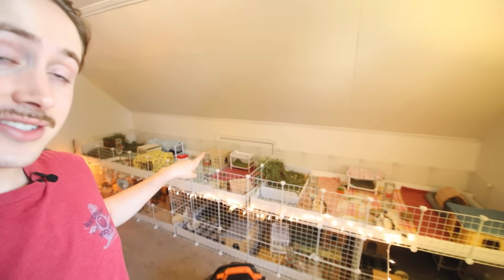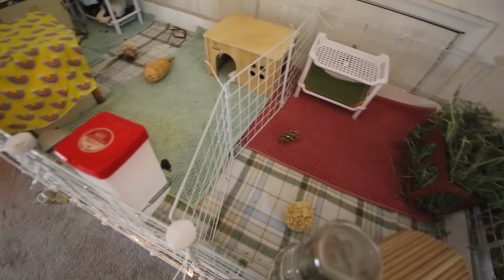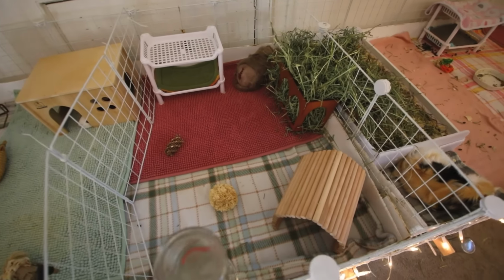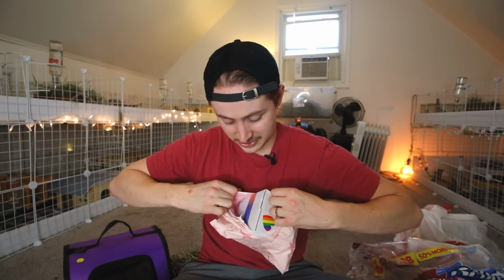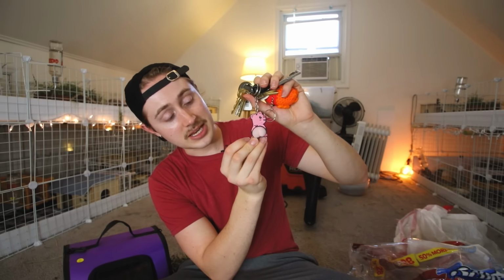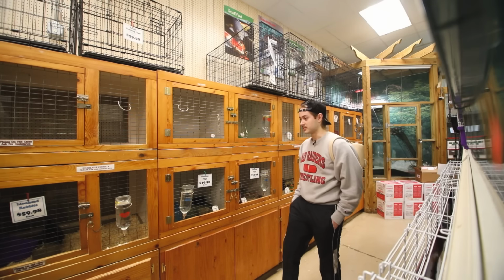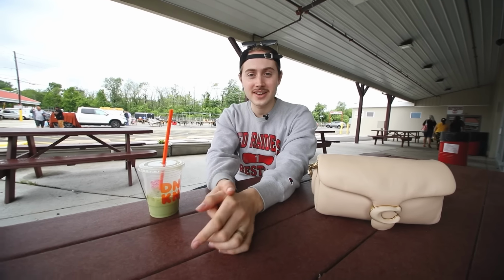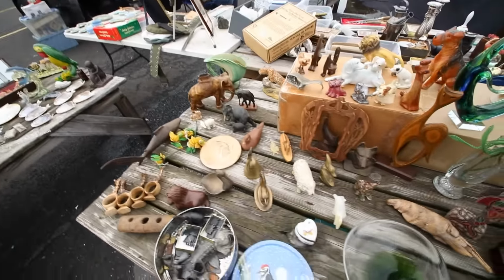I WENT UNDERCOVER AT A PETSTORE 🐹🐰🔍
Hope you guys enjoy this weeks video. I talk about Wanda and her most recent surgery along with going to a local pet store and exposing their care and products for small animals.

👜 SHOP MY FAVORITE PRODUCTS:
LAGPR Hayrack
Salad Spinner
C&C Grids
Oxbow Guinea Pig Essentials Pellets
Oxbow Guinea Pig Garden Select Pellets
Oxbow Vitamin C Tablets
Oxbow Urinary Support Tablets
Oxbow Joint Support Tablets
Water Bottles
Yesterday’s News Cat Litter
Kaytee Clean N Cozy Bedding
Guinea Pig Hay Hut
Pawchie Wooden Hut Hideout
Oxbow Joint Support Supplements
Flexible Wood Hideout
Small Pet Select Guinea Pig Pellets
Oxbow Essentials Guinea Pig Pellets
Oxbow Western Timothy Hay
Grass Cakes & Apple Sticks Toy
Guinea Dad Crunchy Condo
Changeary Timothy Hay Sticks
Levoit Air Purifier Filters (Dupe)
Niteangel Wooden Bridge
Pawchie Wooden House
Kaytee Cubby Nest

👜 MEDICAL PRODUCTS:
Miconazole Shampoo
Tolnaftate (Anti-Fungal) Cream
Terramycin Eye Ointment
Childs Life Liquid Vitamin C
Kaytee Nail Clippers